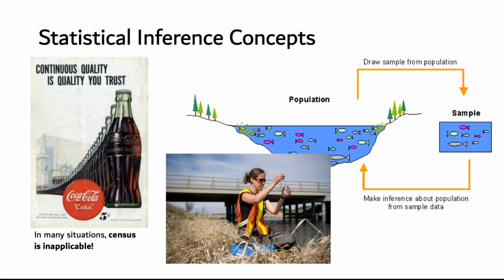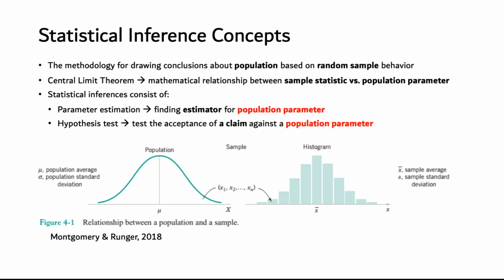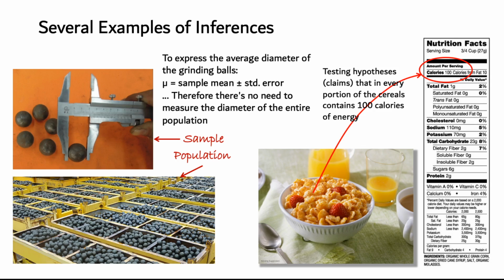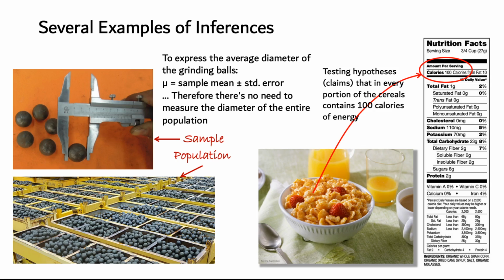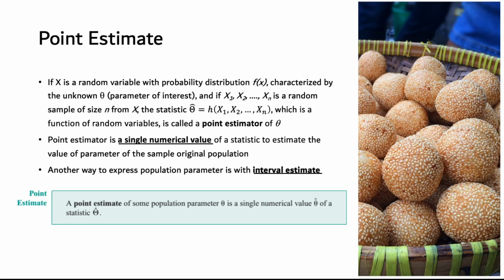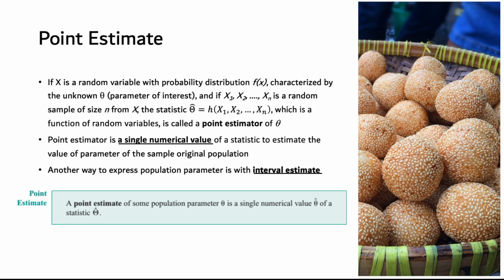TK2105 4.1 Inferential Statistics